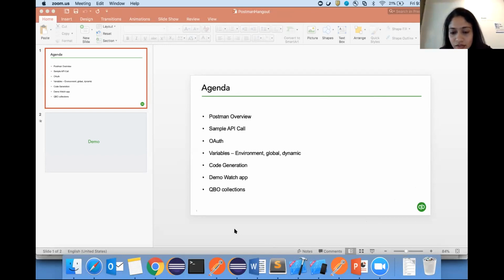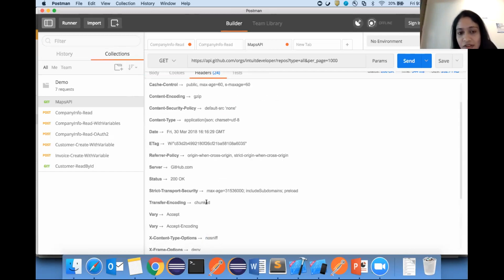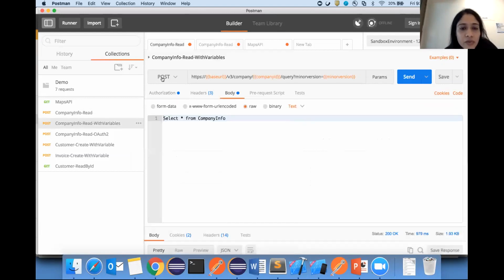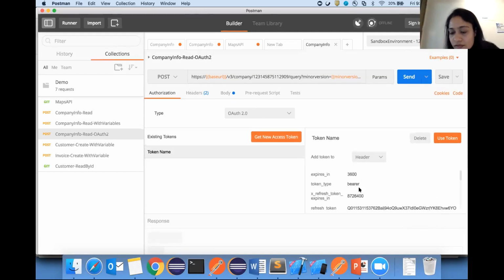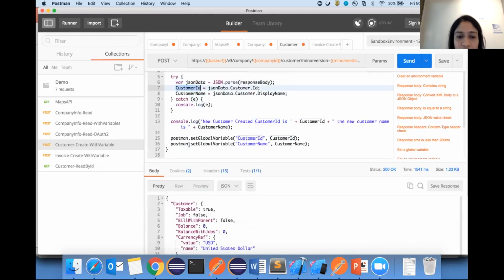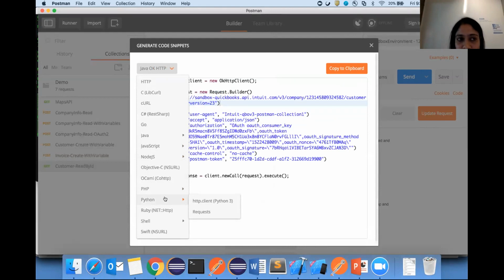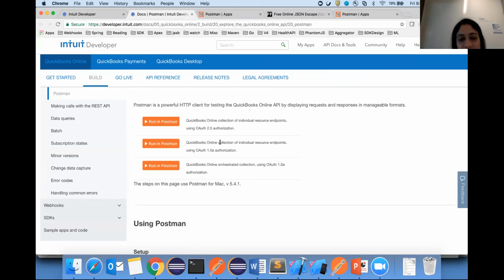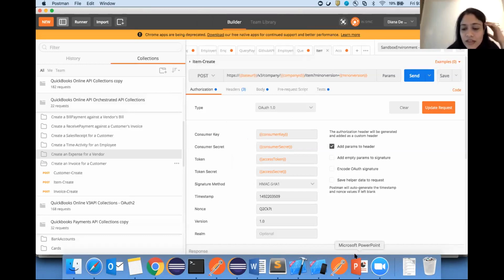Intuit Developer Friday Morning Hangout – Guest Diana De Rose from Intuit: How to Use Postman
Diana De Rose from Intuit will be joining us to show us how to use Postman for Apple iWatch, OAuth 2.0, and QuickBooks Online development.